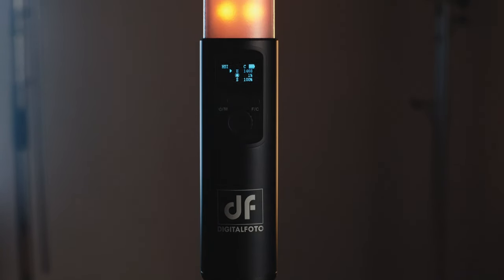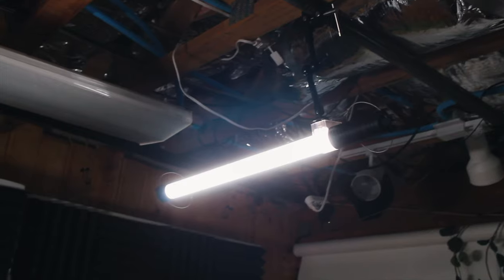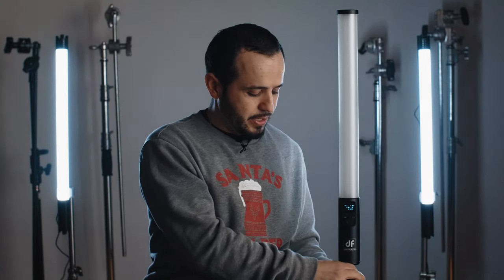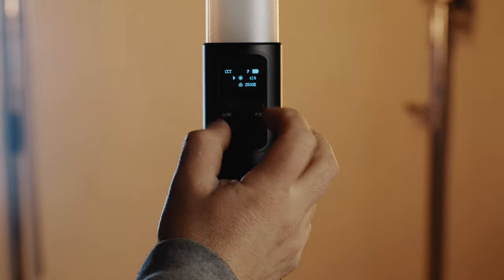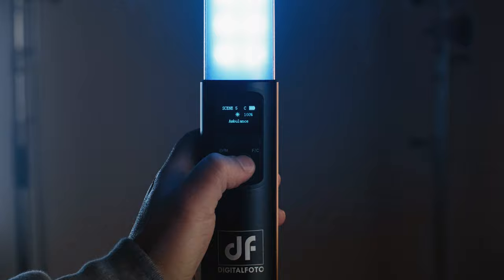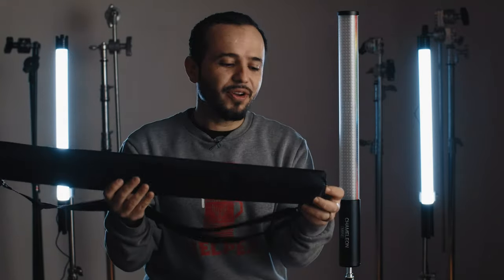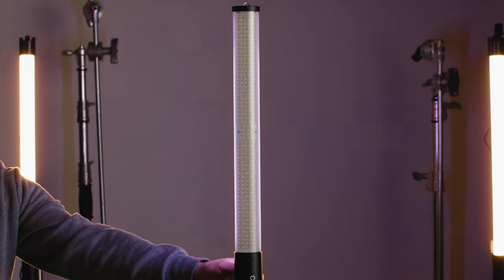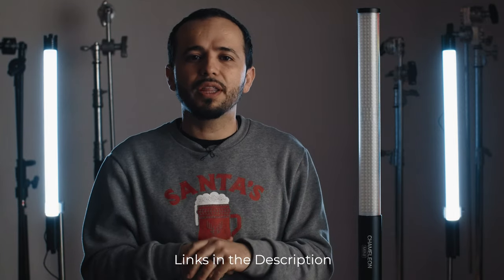Budget RGB Tube | DigitalFoto Chameleon Mini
DigitalFoto Chameleon Mini RGB LED Tube Light

MAIN GEAR:
Main Camera
Lav Mic
Main Light